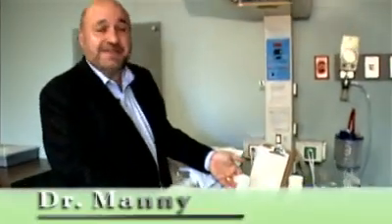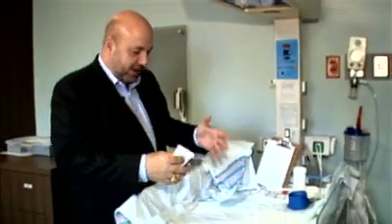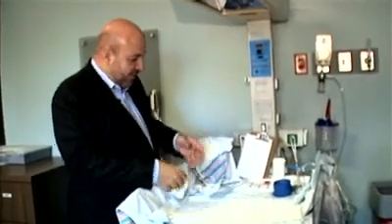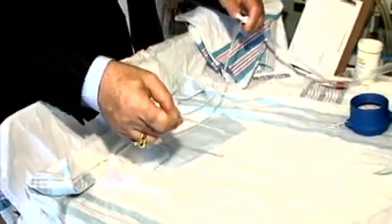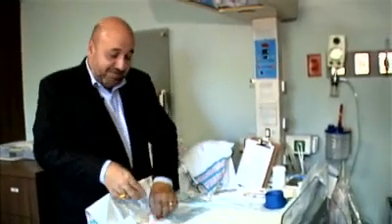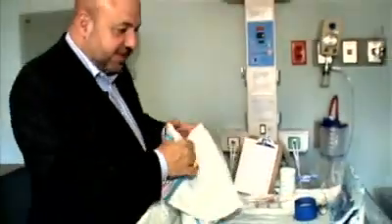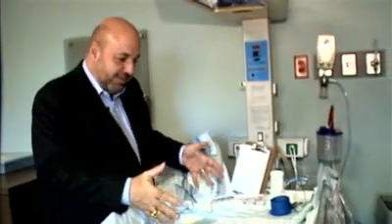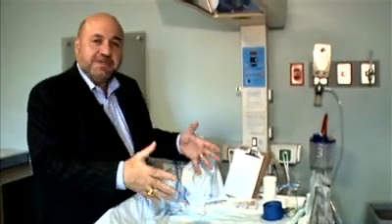Labor & Delivery Baby's First Physical SD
Dr Manny discusses the purpose of the newborn physical examination. This examination is to assess the baby's transition from life within the uterus to a extrauterine life and to detect congenital malformations and actual or potential disease.

The baby should be examined briefly immediately after birth. This should be confined to quick assessment of respiration, circulation, temperature, neurological status, and screening for anomalies or disease that might mandate emergency treatment. The initial examination should be done with minimal disturbance to the baby, taking particular care to prevent excessive cooling from exposure.

A complete examination should be performed within the first 24 hours and again at discharge from the nursery. The full examination should be performed when the baby is quiet. The baby should be observed from a distance before being touched since a great deal can be learned by observing the infant's spontaneous activity. See, then touch.